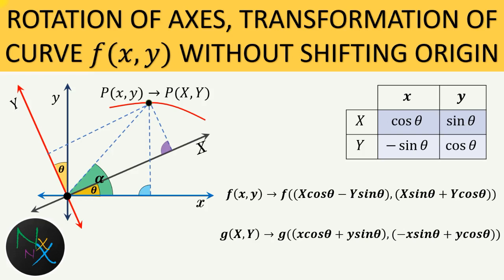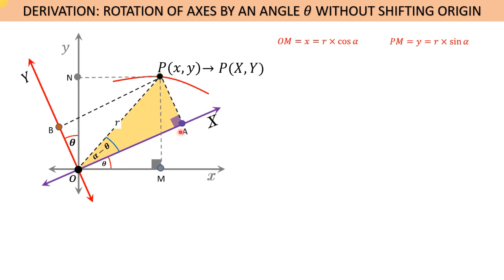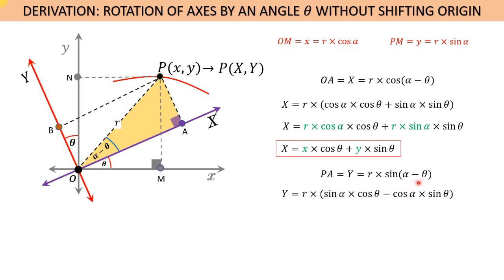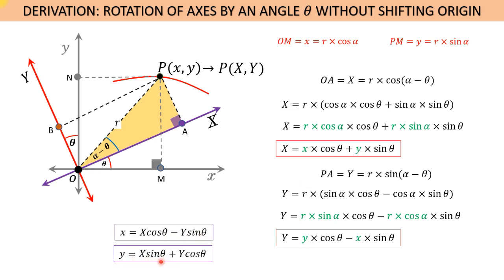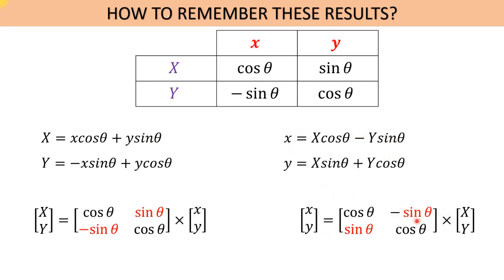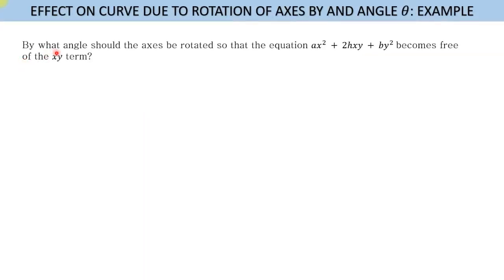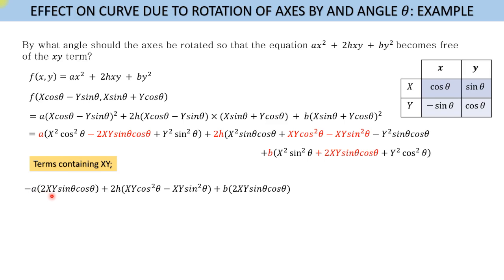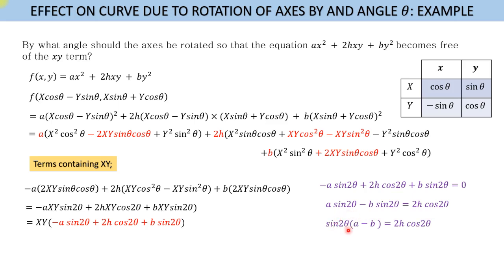Rotation of Axes Class 11 Formula, Derivation, Example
Rotation of Axes Class 11 about origin formula, derivation, and proof. Rotation of Axes through an angle without shifting Origin. Proof of new coordinates of a point when axes are rotated through an angle theta in counter clock wise direction. How will you apply this concept in problem solving through an example? Technique to remember rotation axes formula very easily by making a table. Writing rotation of axes formula in the form of matrix product. What is effect of rotation of axes on the given curve without shifting origin? and “how to find equation of curve with respect to rotated axes when equation of curve is given?” Finding Equation of curve without rotation, when equation of curve with respect to rotated axes is given.